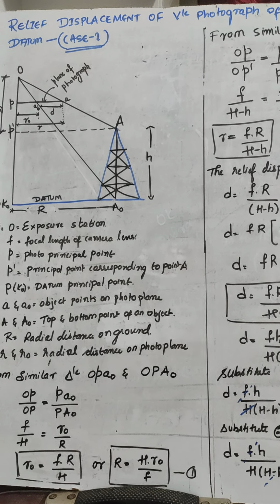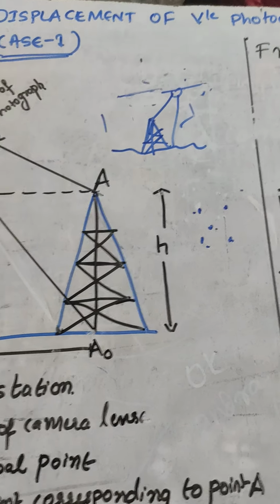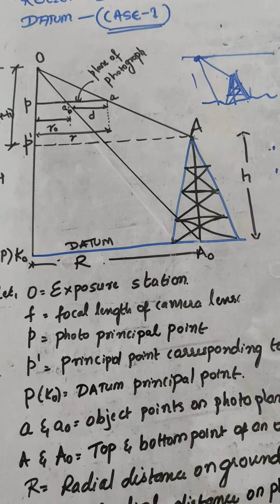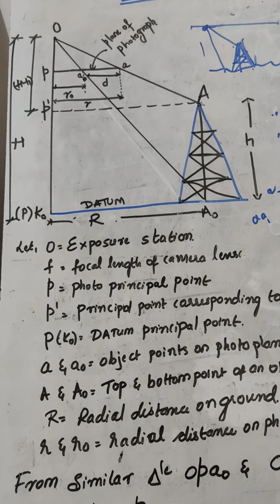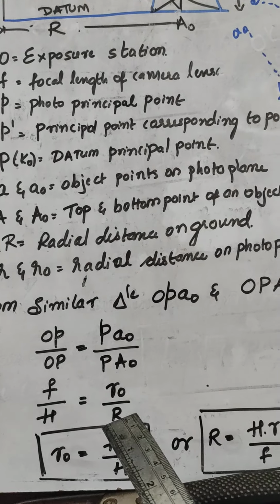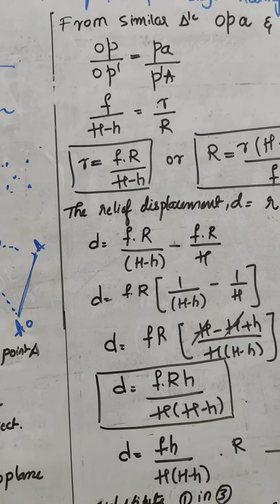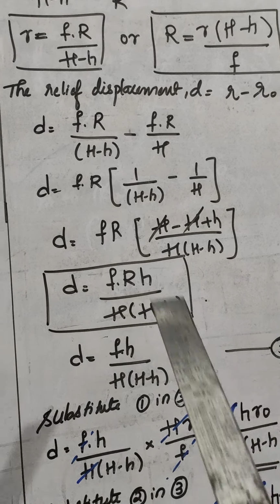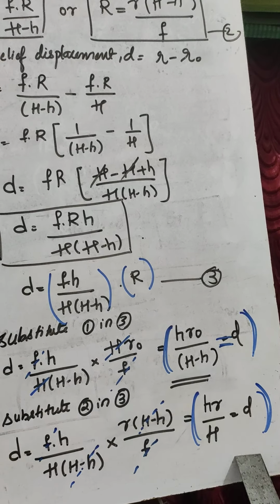Relief displacement: object resting on the datum